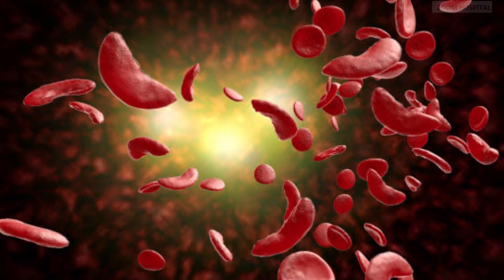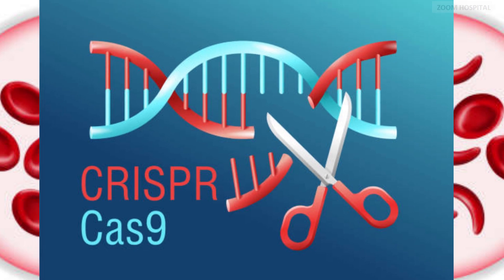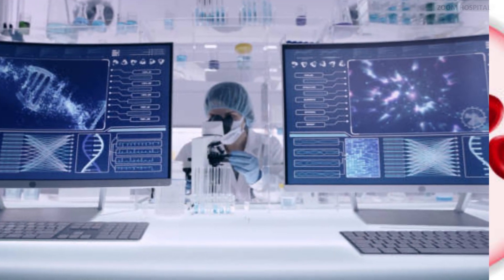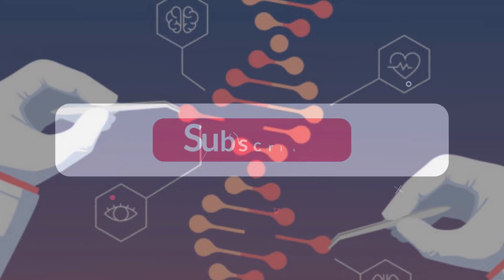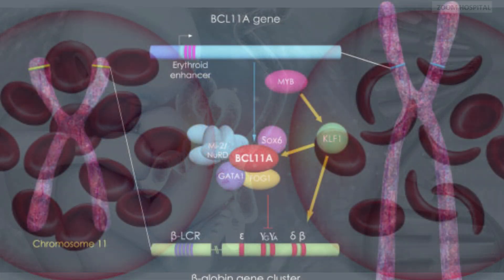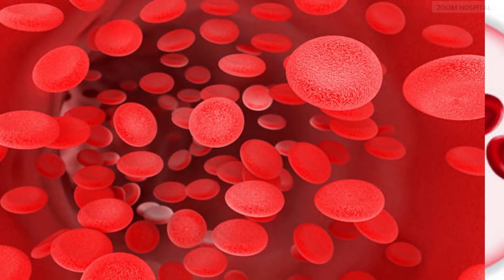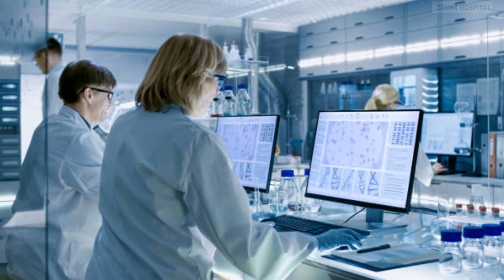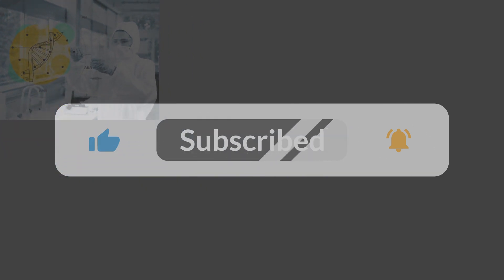CRISPR therapy Curing Sickle Cell Disease. No donor is required. CRISPR gene editing with Casgevy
CRISPR gene editing
Now that we have an approved cure for sickle cell disease that does not require looking for a compatible donor. Many people have been asking questions about this innovative game  changing solution called Casgevy.

 This technology has enabled us to manipulate the gene of a sickle cell patient outside the body and return it back to the patient after the process. There after the patient will be able to produce normal red blood cells.